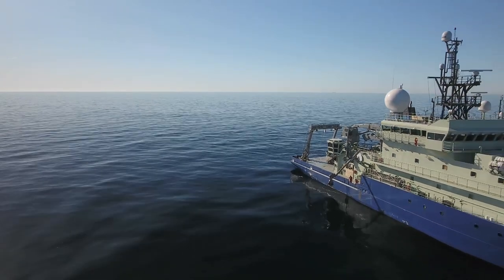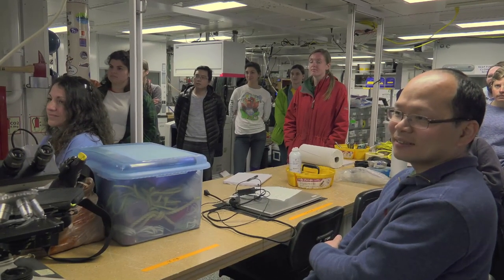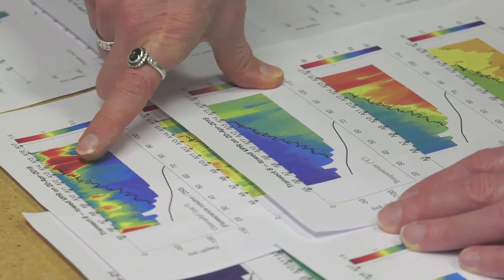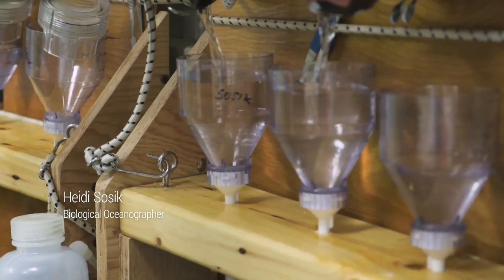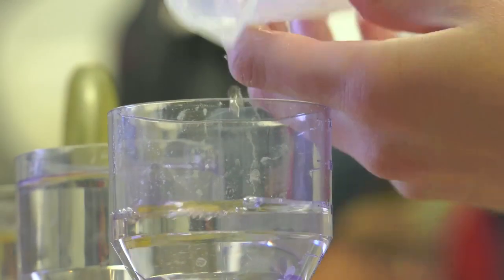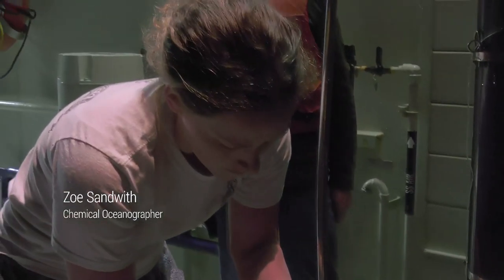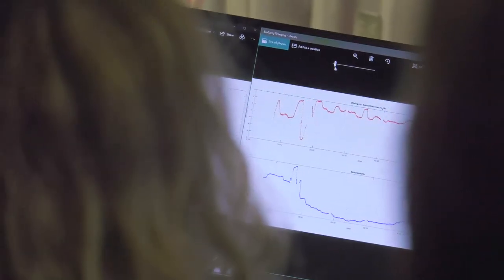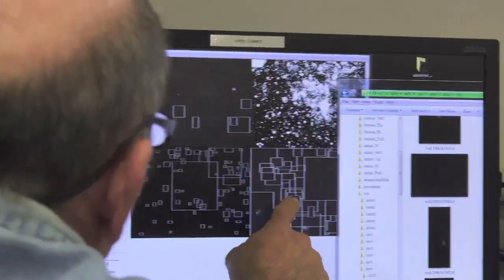Life at the Edge - Part 1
What makes the shelf break front such a productive and diverse part of the Northwest Atlantic Ocean? A group of scientists on the research vessel Neil Armstrong spent two weeks at sea in 2018 as part of a three-year, NSF-funded project to find out.